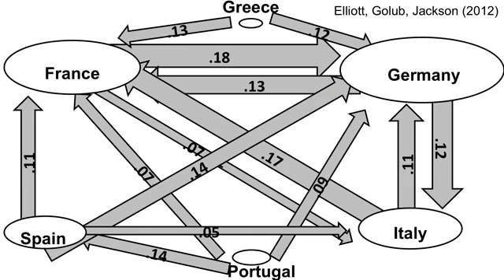Social and Economic Networks Models and Analysis with Matthew O Jackson